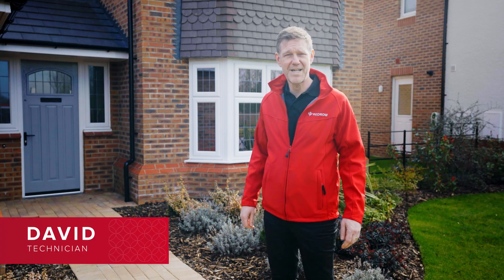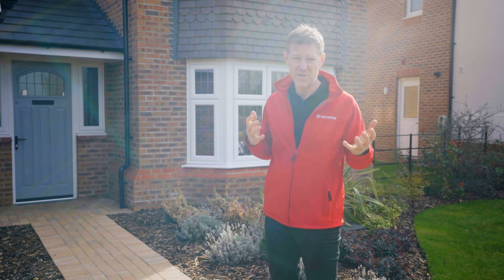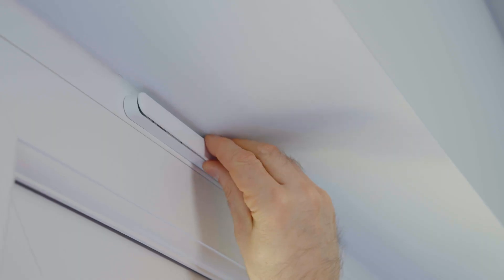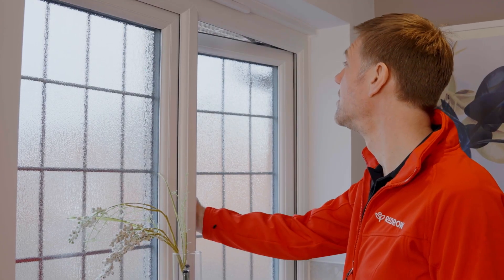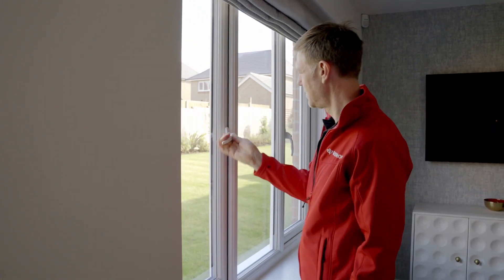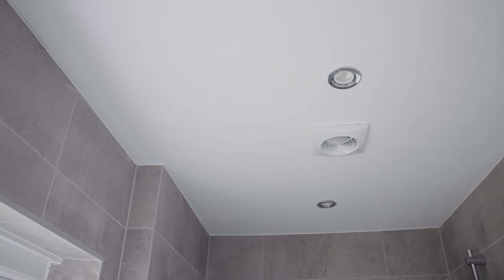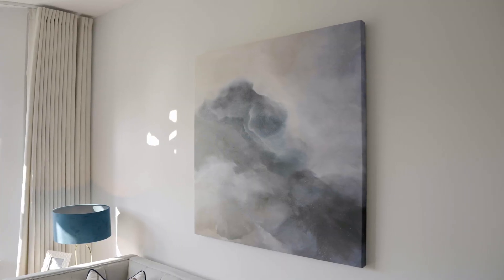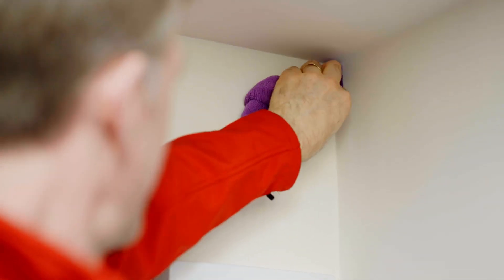Dealing with Mould and Ventilating Your Home